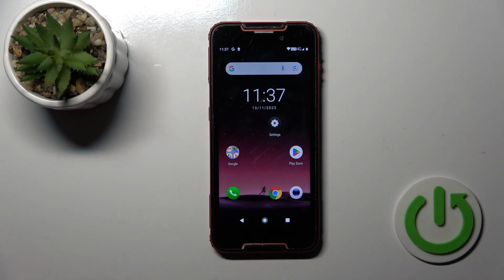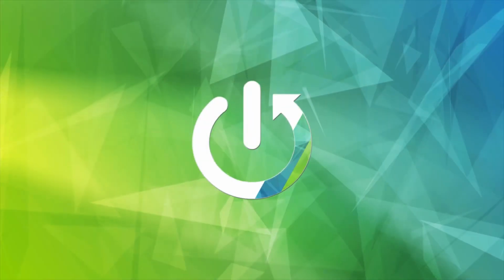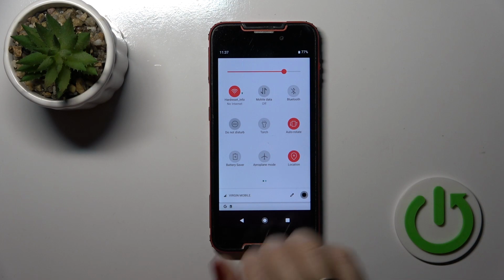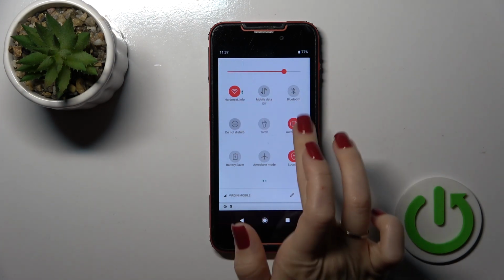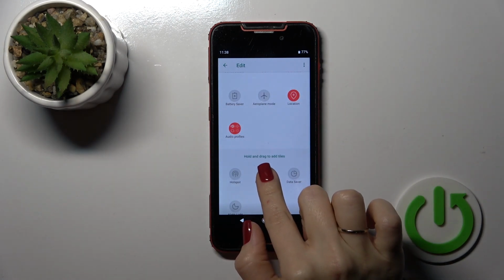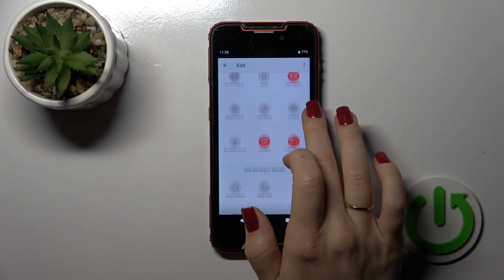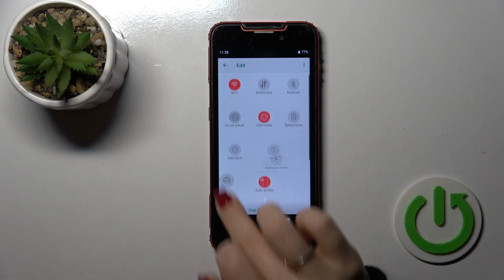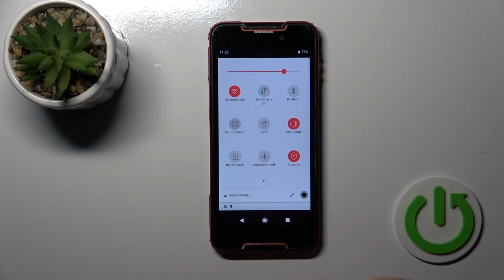How to Edit Notification Panel Shortcuts on CUBOT Quest?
Find out more:
This tutorial is a comprehensive guide that demonstrates how to edit and customize notification panel shortcuts on your CUBOT Quest device. The notification panel shortcuts provide quick access to various settings or apps for enhanced usability. In this step-by-step tutorial, users will learn how to personalize the shortcuts displayed in the notification panel, allowing convenient access to frequently used functions.

Where can users find the settings to edit notification panel shortcuts on the CUBOT Quest?
What are notification panel shortcuts, and why would users want to customize them?
Can you demonstrate the step-by-step process of editing notification panel shortcuts on the device?
How many shortcuts can users add or customize in the notification panel?
Are there specific shortcuts that users commonly prefer to include in the notification panel?